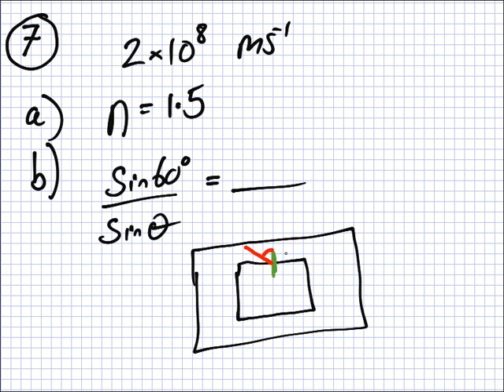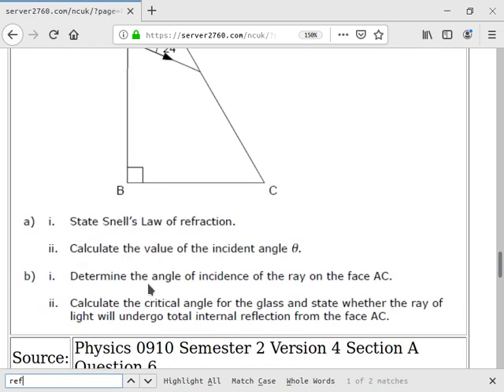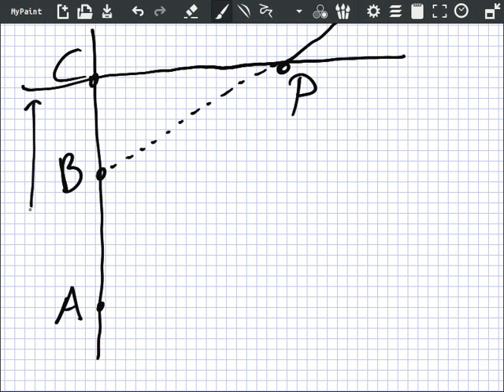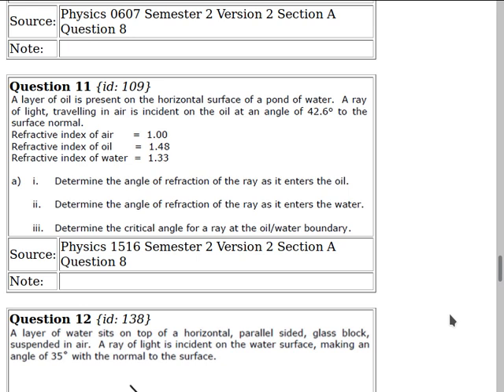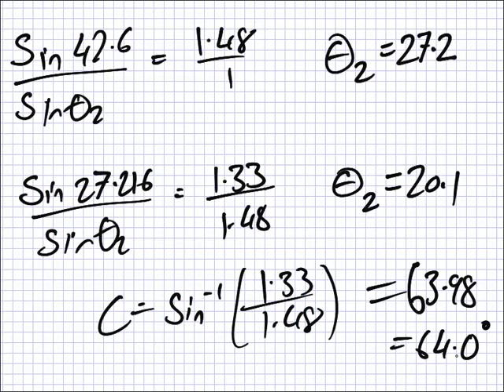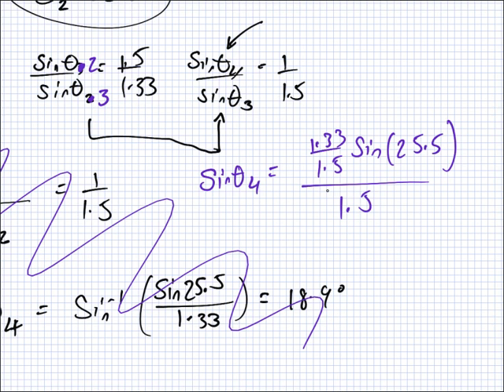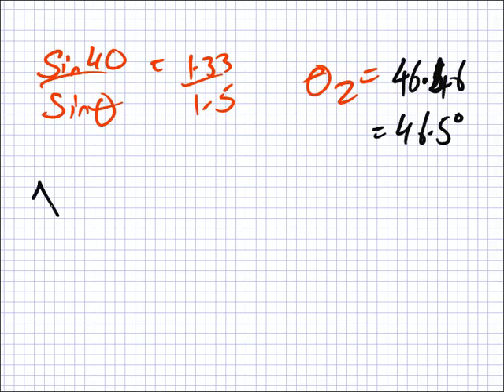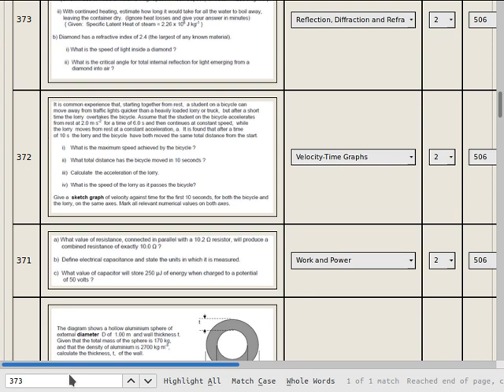Physics | 1920 Intake 1 | Tutorial | 24-01-2020